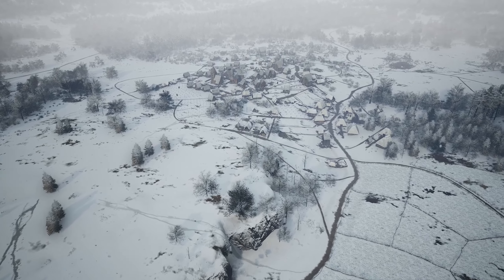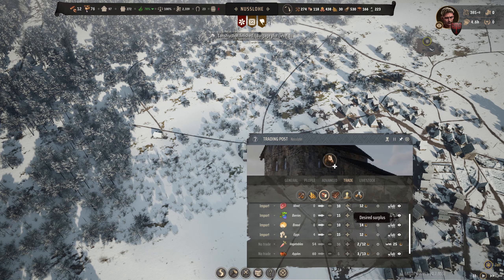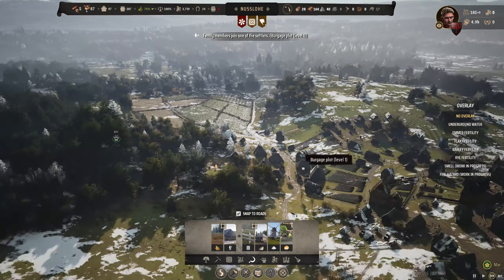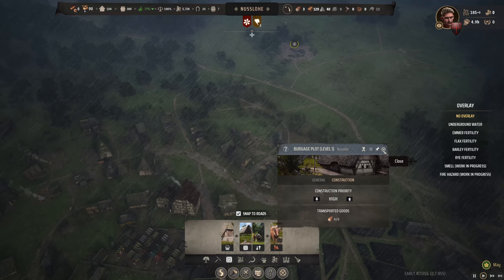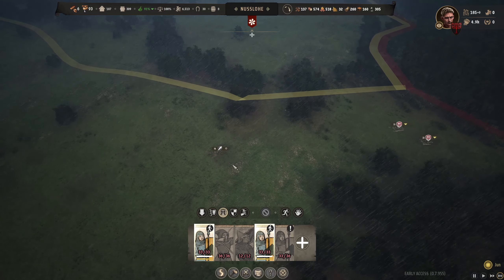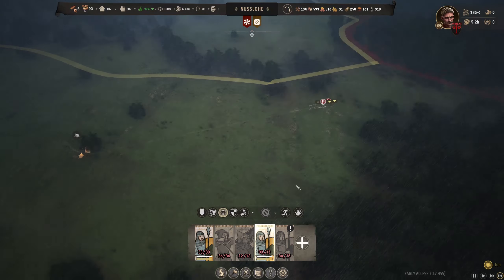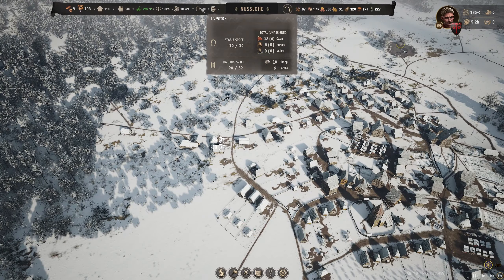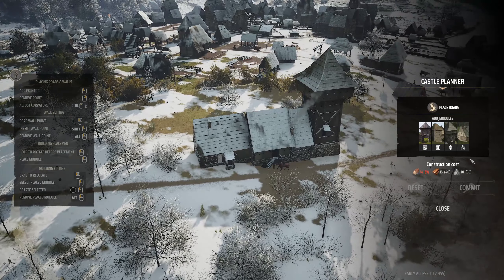Today, We Bake BREAD (and loads of it)! - 1000 Pop, 1 Town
Episode 6 of the 1k pop, 1 town challenge

Manor lords lets play, manor lords guide, medieval game